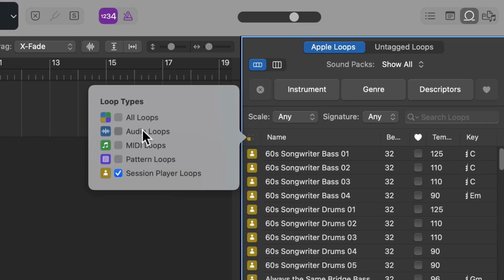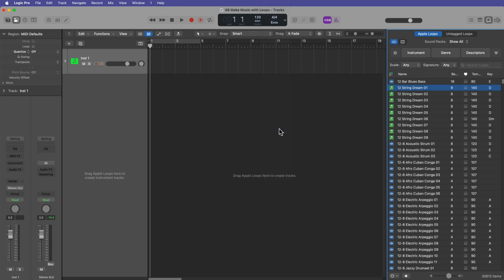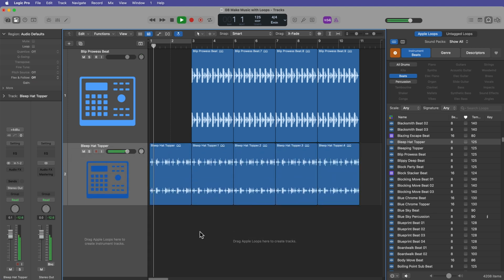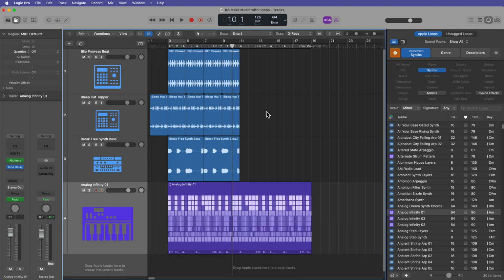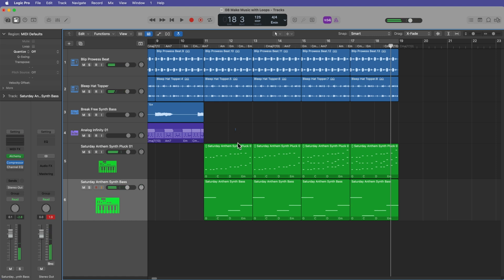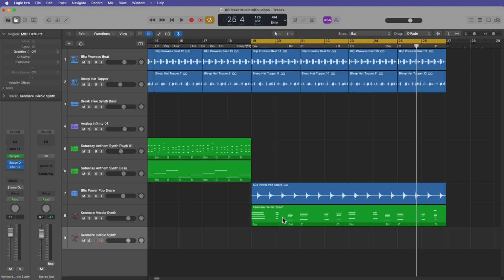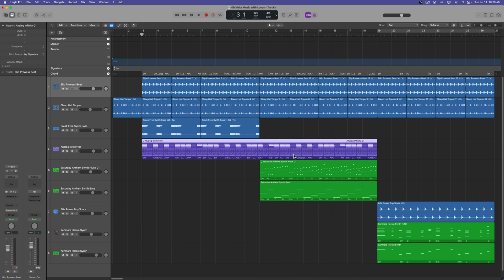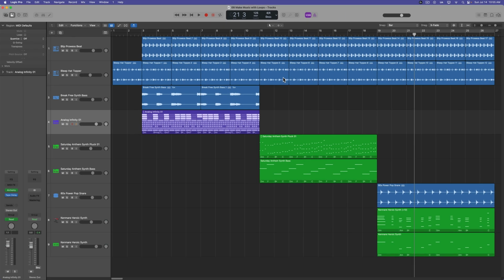Logic Pro 11 - #08 Make Music with Loops!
1. Setting the key of your project
2. Types of Apple Loops - audio, MIDI, pattern, session player
3. Building musical arrangements with loops
4. Working around the chord track and region chords with loops

Chapters:
0:00 Overview
1:09 Sponsor Segment
2:14 Meter & Key
3:45 Loop Browser
4:58 Drum Loops
6:42 Bass Loop
8:44 Synth & Keys
12:07 Shift & Trim
14:04 Arrangement Building
17:03 Transpose Regions
18:15 Region Chords
20:17 Change Key